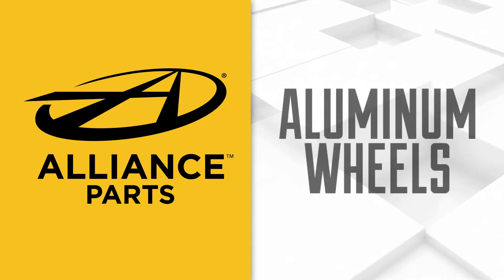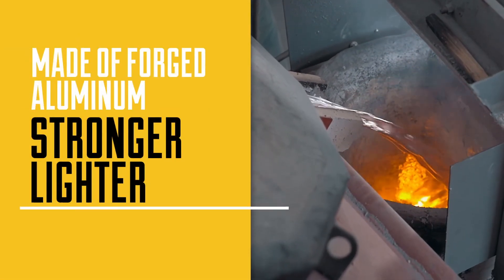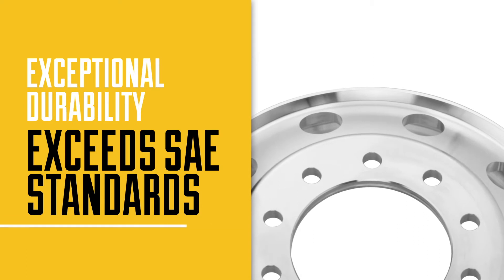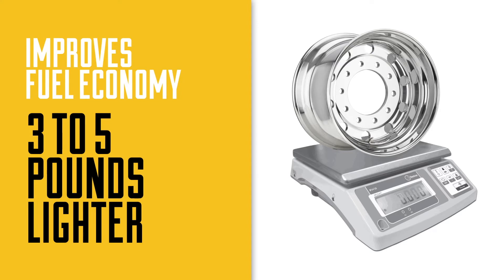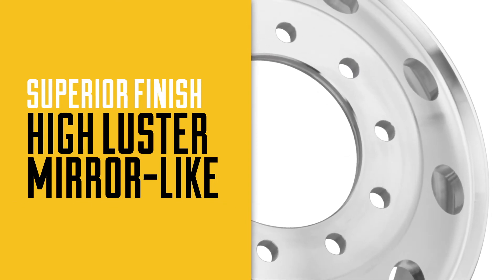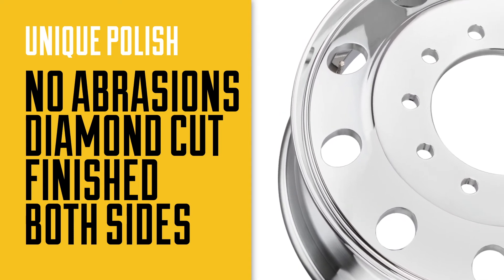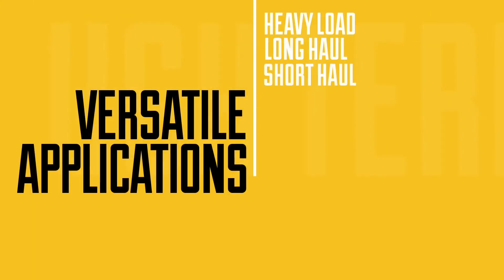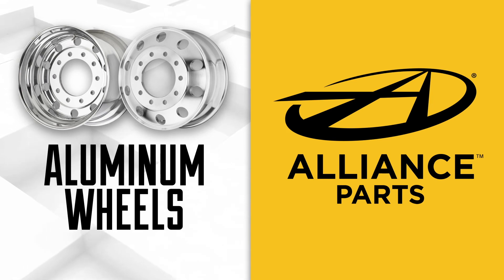Alliance Parts Wheels Product Information Video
Promoting the newest addition to the Alliance Parts product line, this short video calls out the features and benefits of an all aluminum wheel.